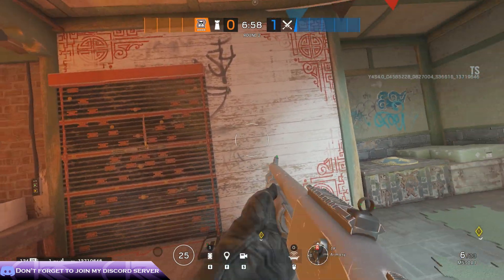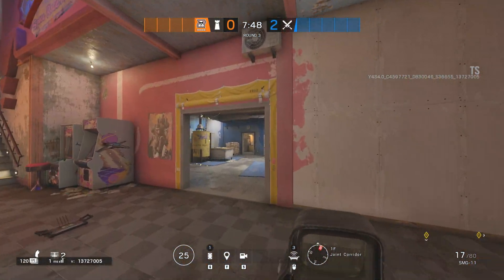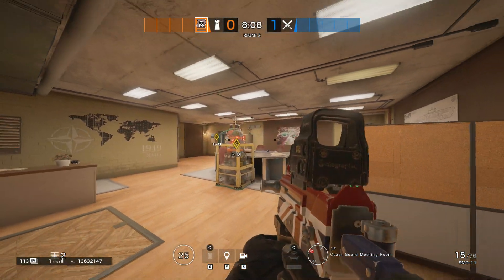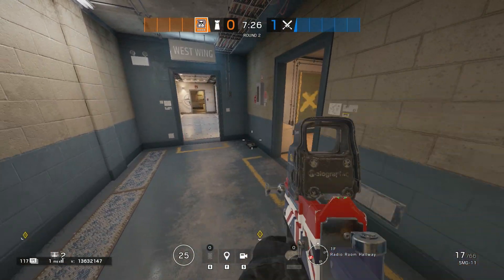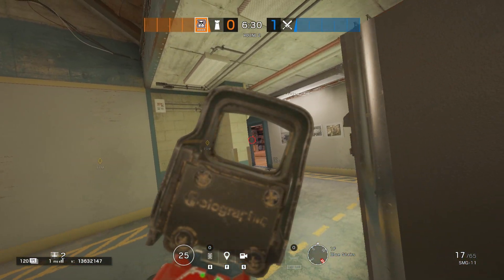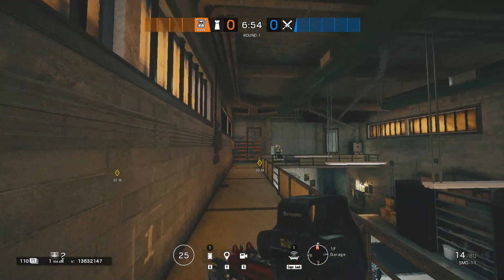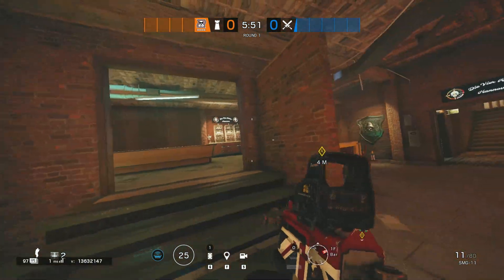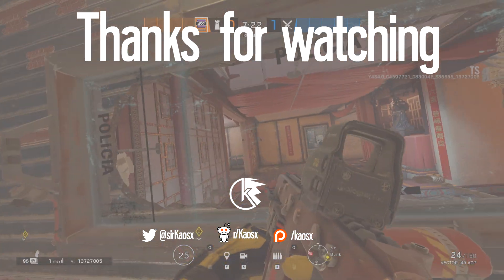Mute Full Setups - ep. 11, with subtitles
Mute Setups on reworked Theme Park, Kanal and Club House.

Since I've shown most of the vertical spots across all the available ranked maps, we'll be doing now the full mute setups per an objective, starting off when defending the reworked Theme Park objective, Armory and Throne. We'll go towards Kanal's CG Meeting and Lounge and we'll wrap the video out with defending Bar and Stock on Club House.

Timestamps for this video:
Theme park - 0:17
Kanal - 1:48
Club House - 3:50

Special thanks to:
a) YouTube members: David Gauthier, TechnicalLoss, Amata Nobis, Unamused_Mon, Zach Fuller, Messias, The Joshie, Logan Busch, DefinitelyNot Kavlo, Ryan Popo, Cody Mcfeely, Jackie, iratemastermind (13)
b) Gold III: Jucasan, Benjamin Lamin, Florian W, Stan, fourtwizzy, Eos, Trem (7)
c) Gold II Patrons: theFijiWater (1)
c) Gold I Patrons: P3likan, Biohazard_Rey, Max, Olaf (4)